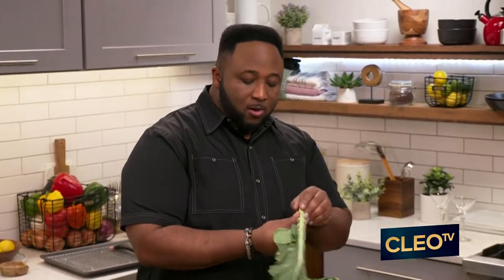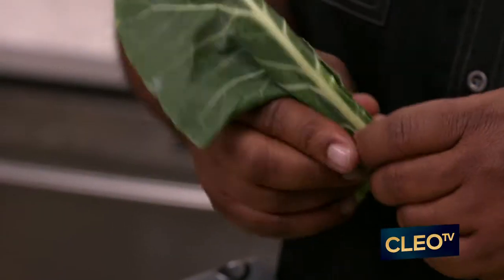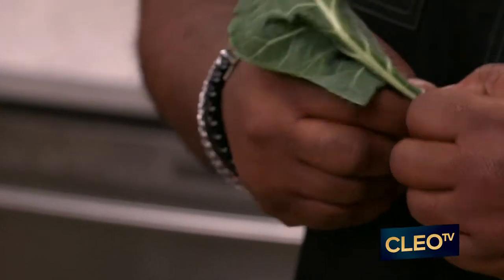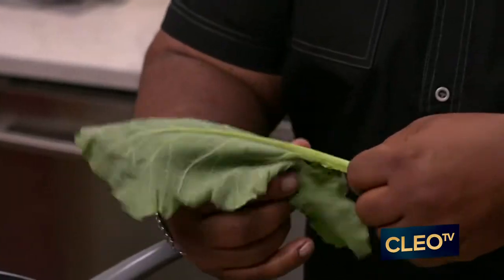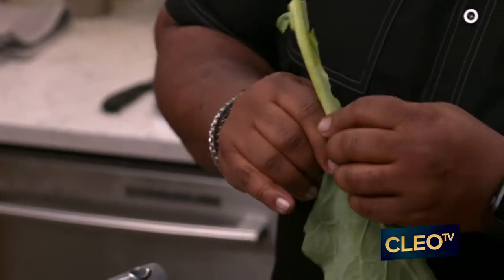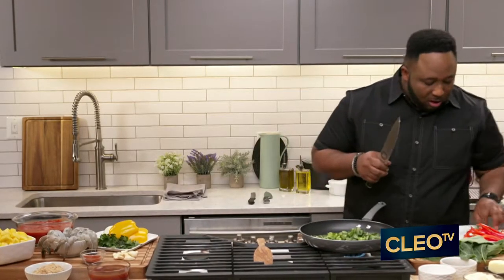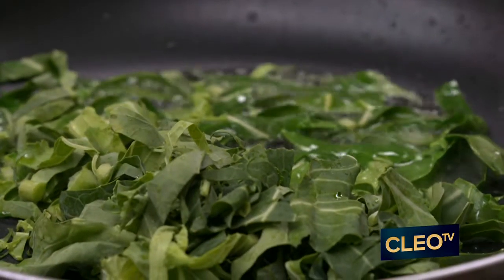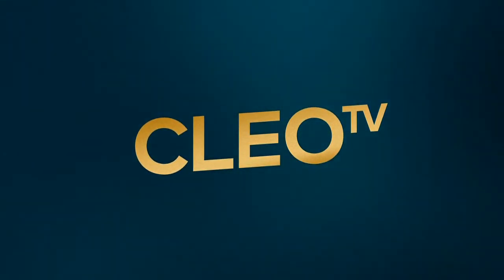Collard Greens 101 with Chef Jernard | New Soul Kitchen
Chef Jernard gives us the collard greens 101! Tune in to NewSoulKitchen Wednesday at 9:30p/8:30c only on CLEO TV.